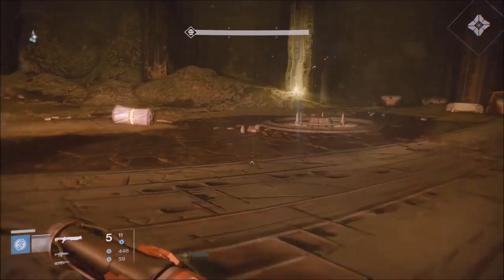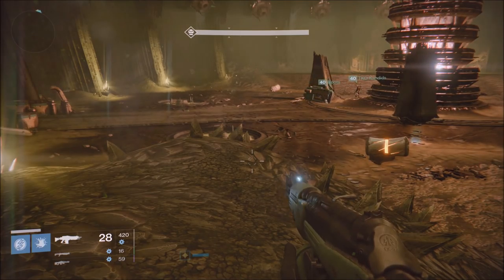Rise of Iron | HOW TO BEAT SHIELD BROTHERS NIGHTFALL! SOLAR BURN! EASY STRATEGY!